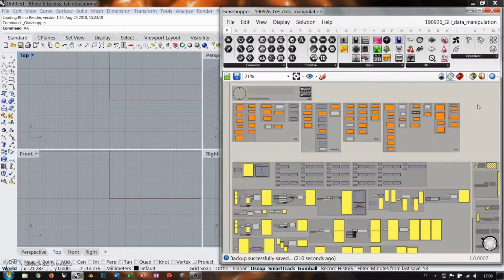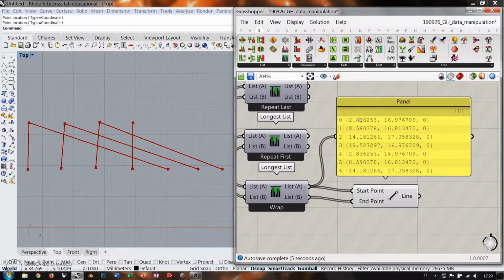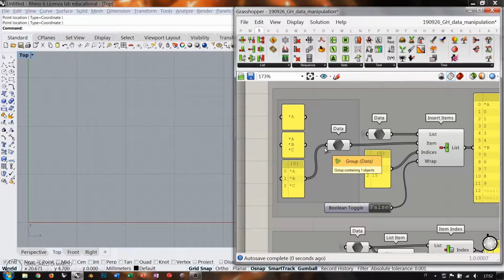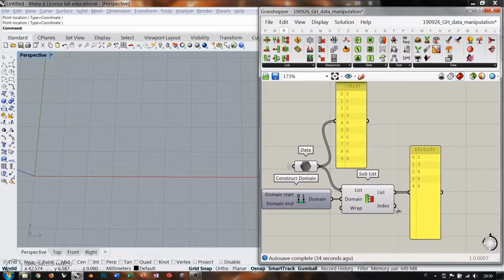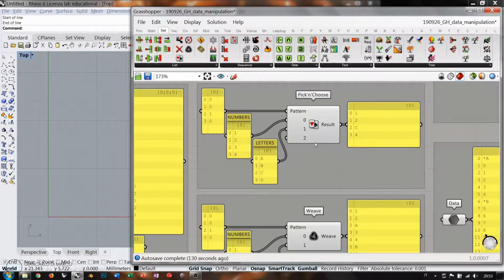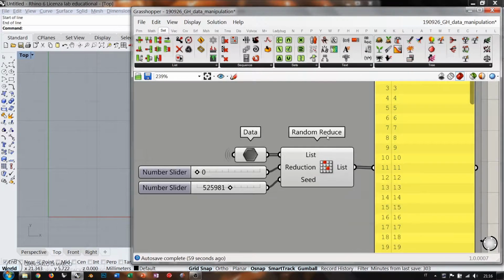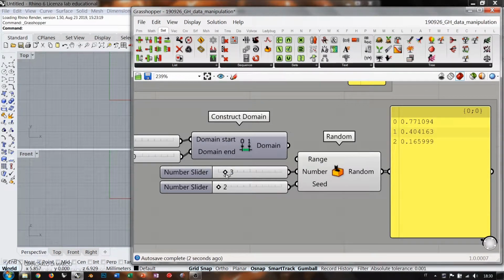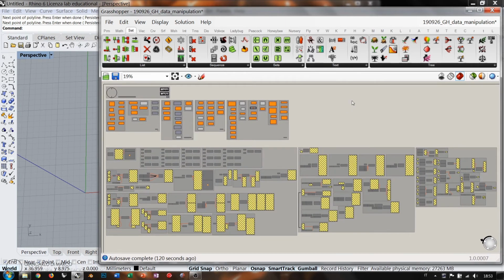GHD - Grasshopper Data Manipulation - Class 01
Grasshopper is a powerful plugin that makes Rhinoceros behave like a parametric CAD tool.
Grasshopper allows creating fantastic designs but in order to master this plugin the user must know how to manipulate data structures.
This course will make you understand the importance of data manipulation inside Grasshopper with a detailed description of "list" and "tree" data structures and utilities as well as specific practical exercises.